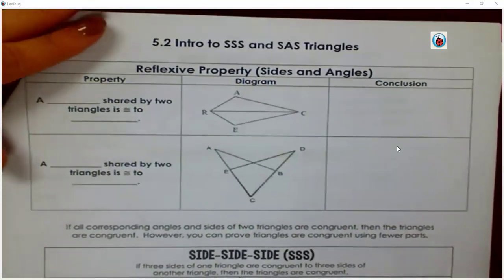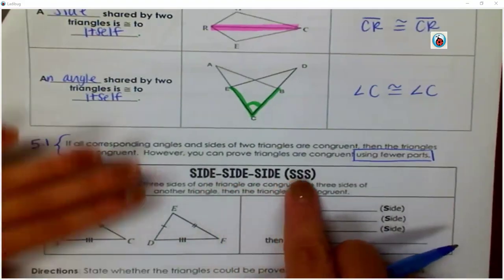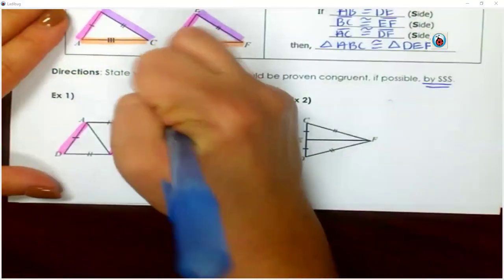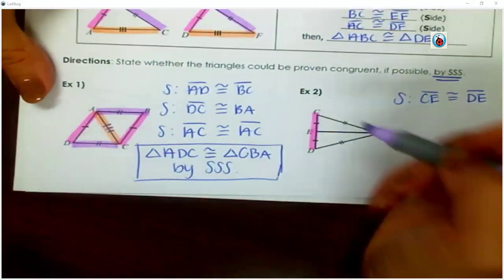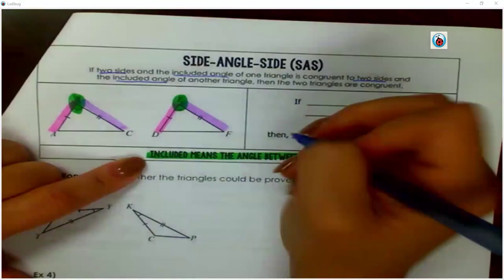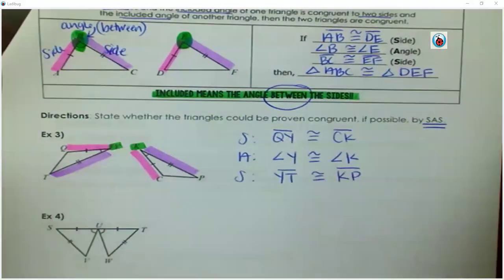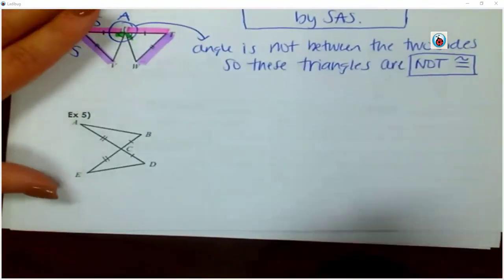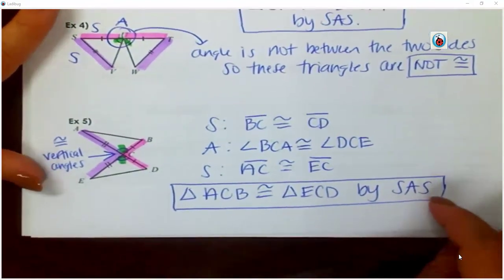5.2 Notes Video (Intro to SSS and SAS)